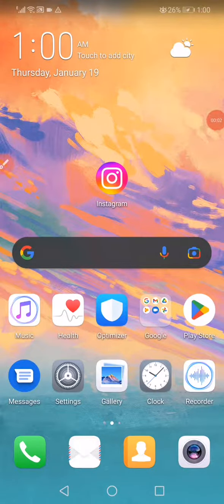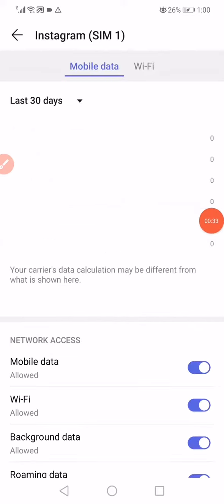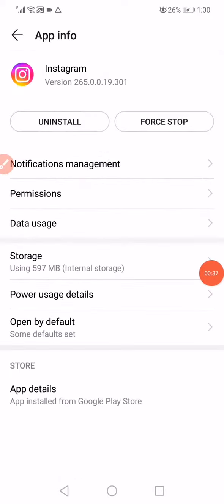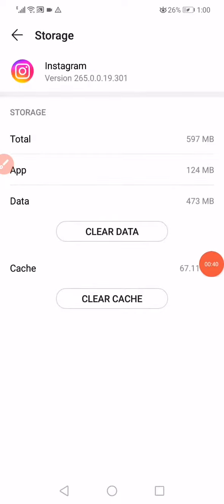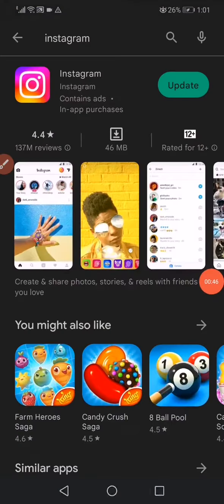Fix can't add audio please try again instagram reels on Android Phone